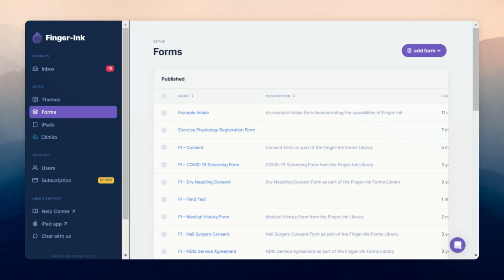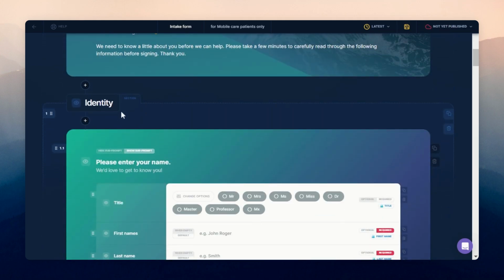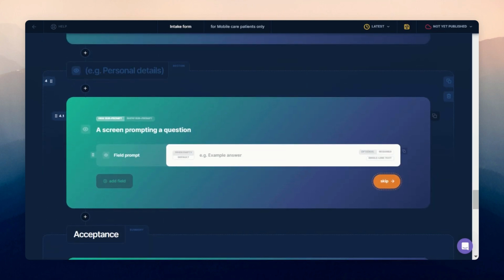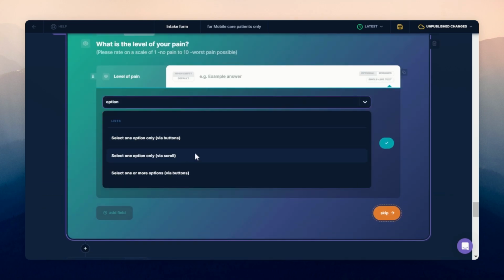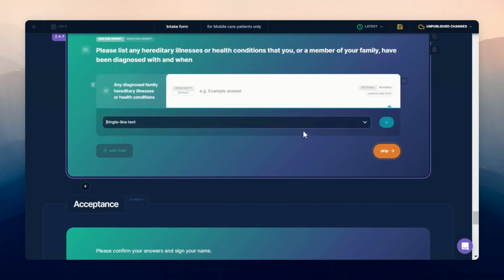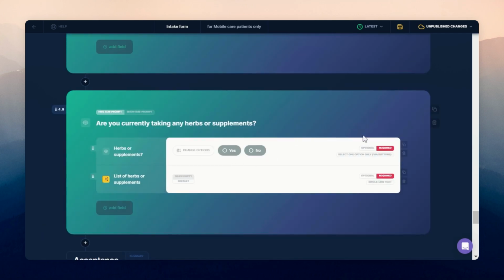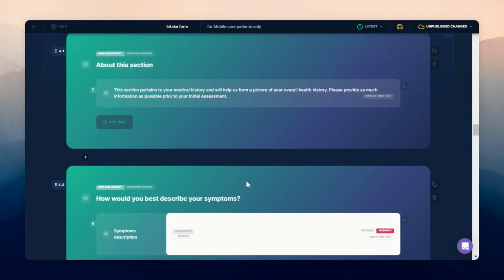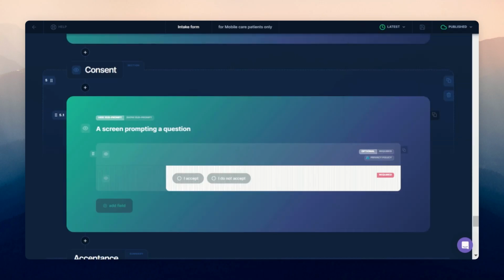Sarah creates a new form in Finger-Ink for Cliniko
Watch Sarah as she creates a new intake form inside Finger-Ink. This form synchronises all patient data to Cliniko upon completion, creates a PDF and produces a treatment note under the right practitioner.